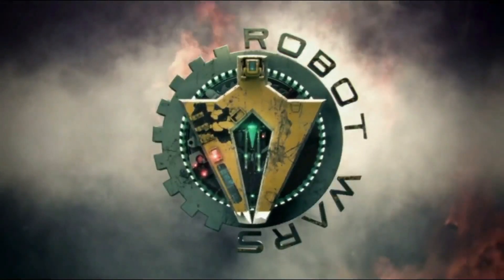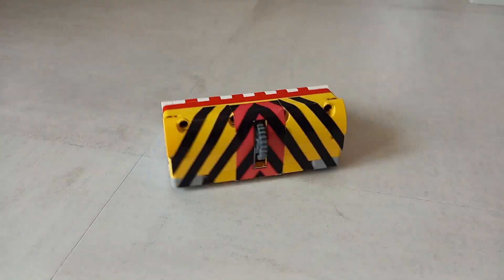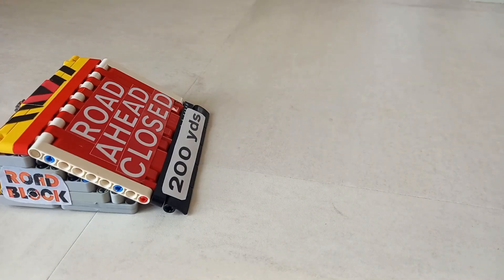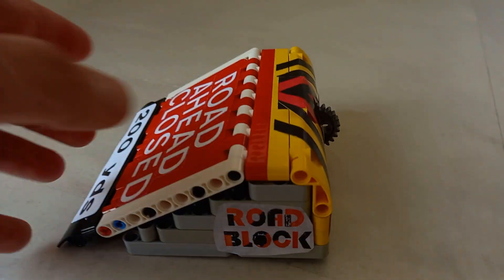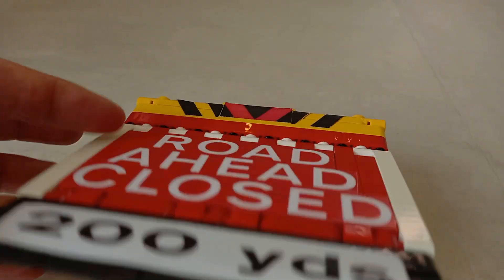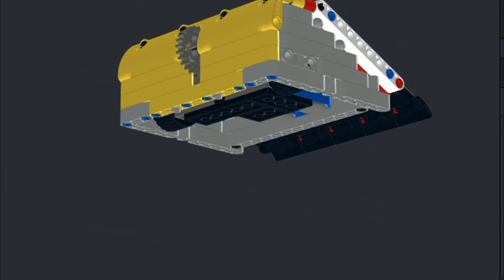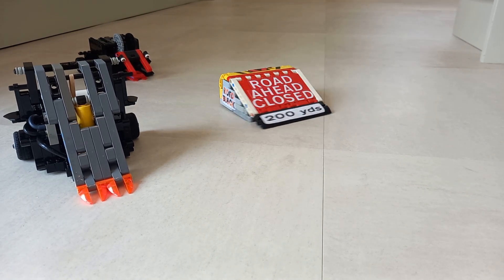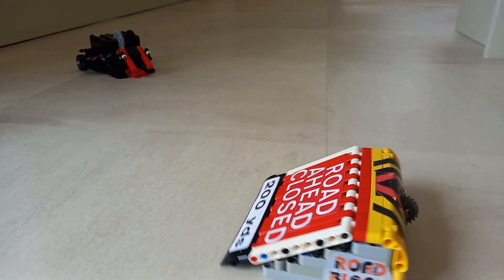The Return of Road Block! - Series 1 Robot Wars LEGO Combat Robot Circuit Cubes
Here is my next Circuit Cube robot ...  Speed Bump!
I love how this turned out.
I wanted to make a robot that looked like one of the champions, and what better than the first champion!
I'm working on instructions that I will be posting soon so you can build your own.

Thanks to BlooperSphoof1 for putting up the Road Block footage onto YouTube.

Thanks to Punch Deck for the music.

Let me know how you Circuit Cube robots are doing.